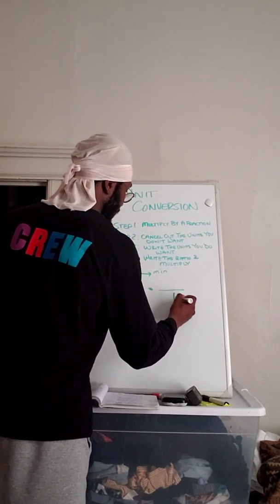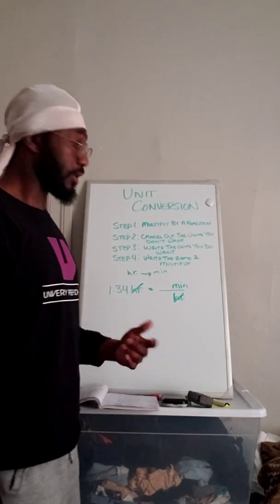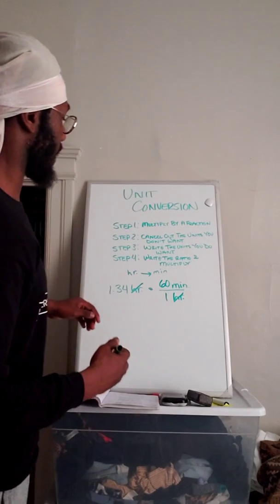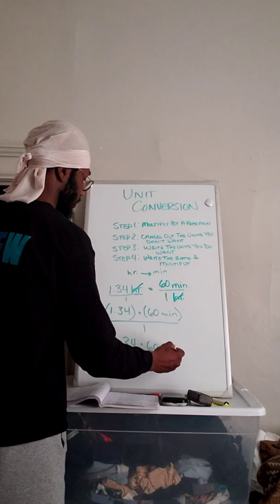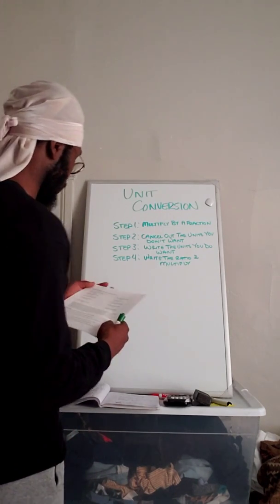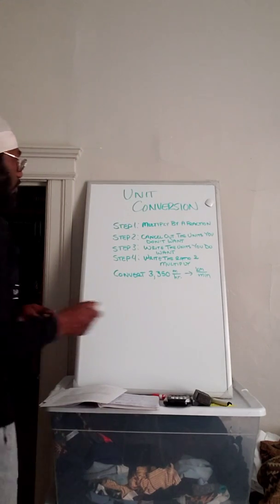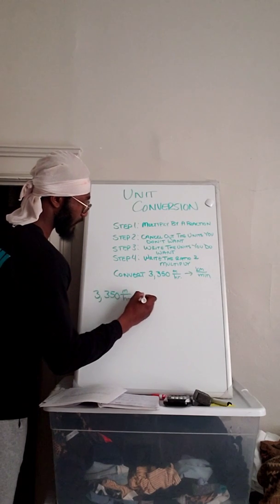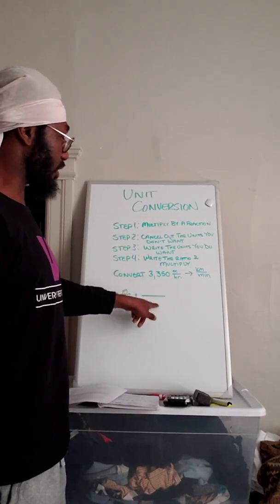Unit Conversion Tutorial 2 of 3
This video walks through the steps of how to do a Unit Conversion problem. I do one simple Unit Conversion Problem and one complicated Unit Conversion problem in this tutorial. In Part 1 of 3, I go through all of the steps, and then I begin working on a simple practice problem at the end of the video. In Part 2 of 3, I finish working on the simple practice problem and I begin working on the complex practice problem, which I finish in Part 3 of 3.